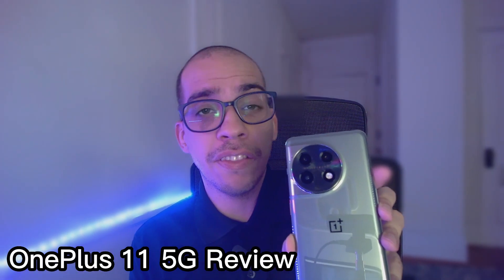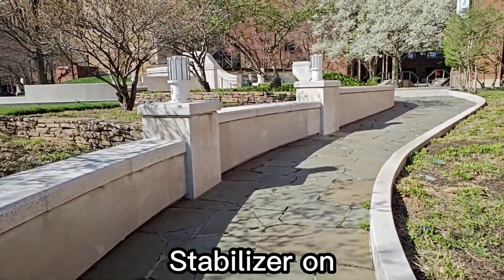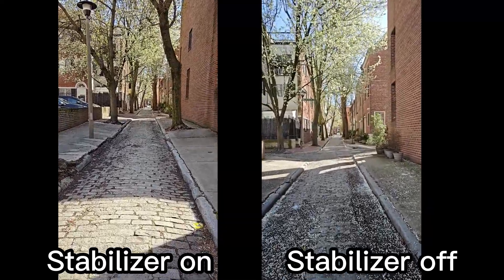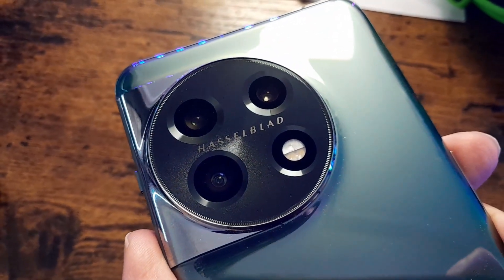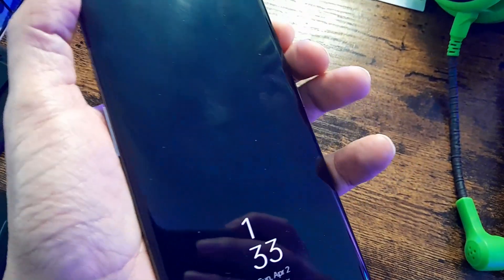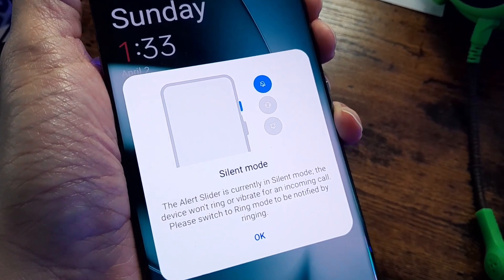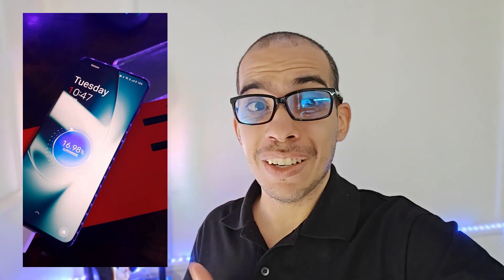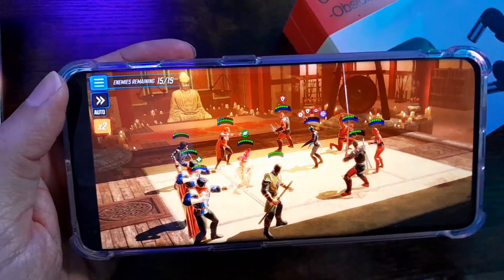Oneplus 11 5g Pro Review - Camera test, battery life, and more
The Oneplus 11 aims to be a premium phone without the premium price tag. In this first impressions review, I put the camera and battery life to the test. I also give an overview of some of the hidden features.